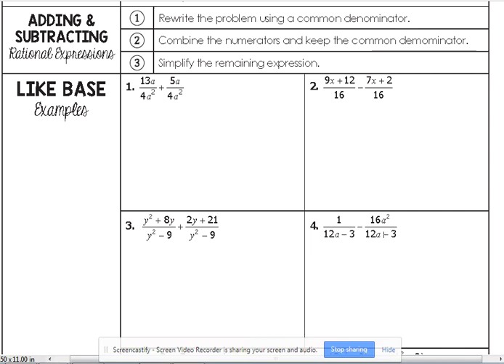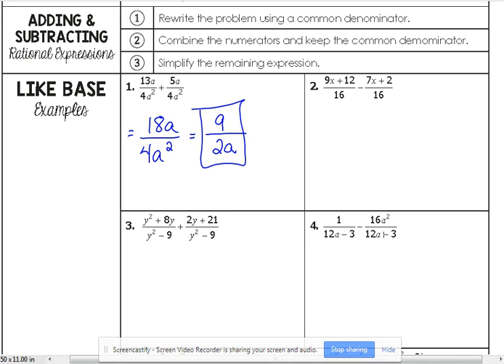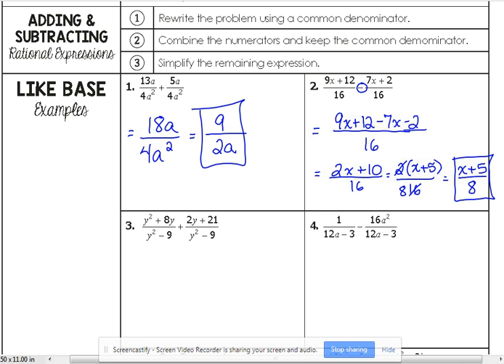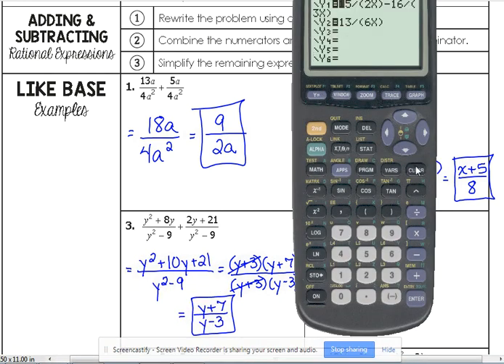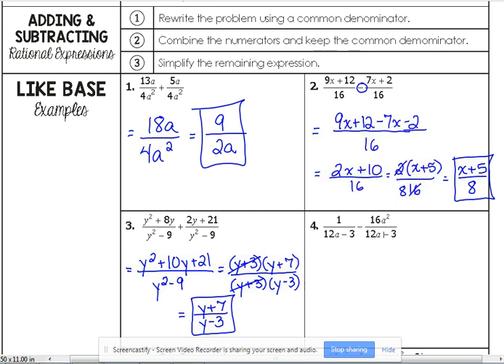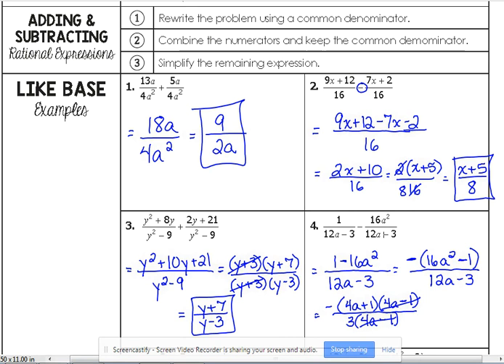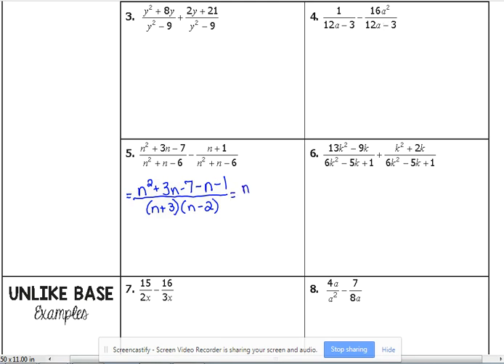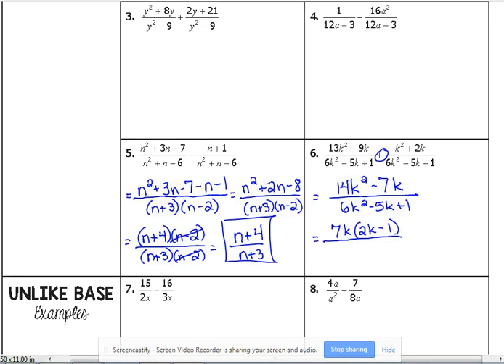Day 27 Lesson~Adding/Subtracting Rational Expressions with Like Bases (H)